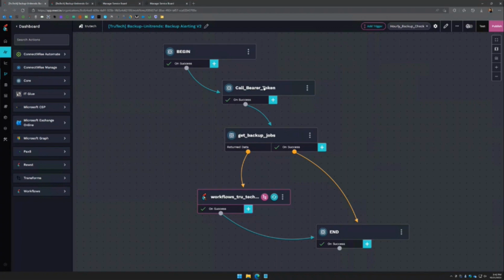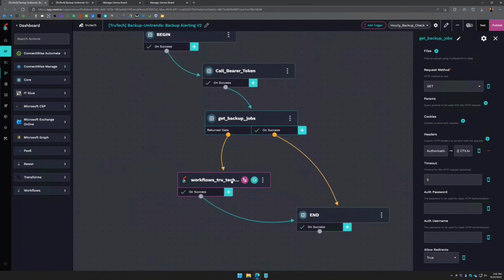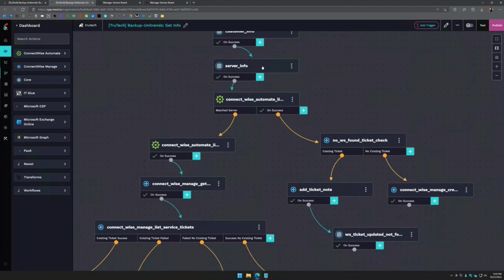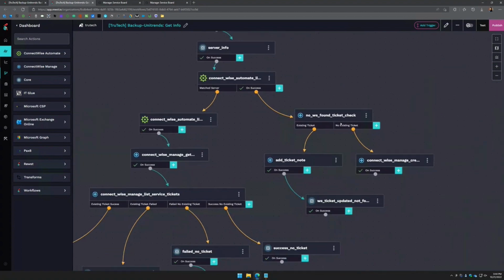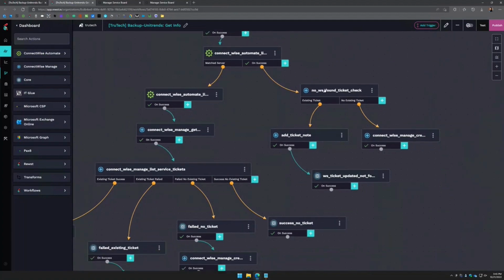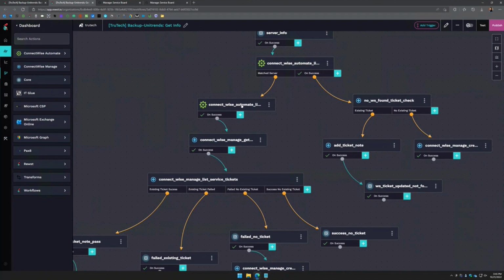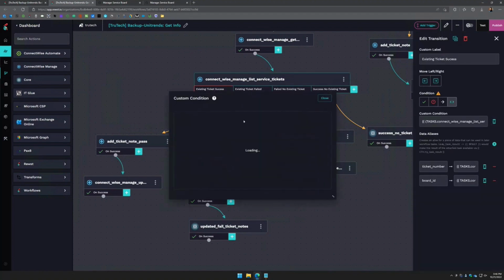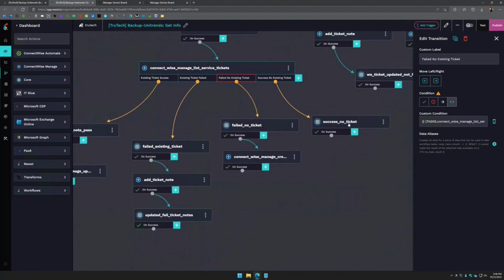Enhanced backup alerting workflow built in Rewst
Chris @ TruTechnology shows off an enhanced backup alerting workflow built in Rewst. Needing the ability to customize the frequency of backup alerts, Chris built an automation that checks hourly for backup failures and creates tickets in TruTech's PSA!